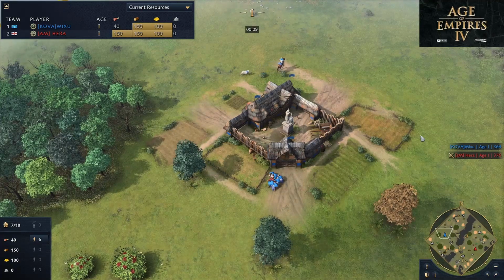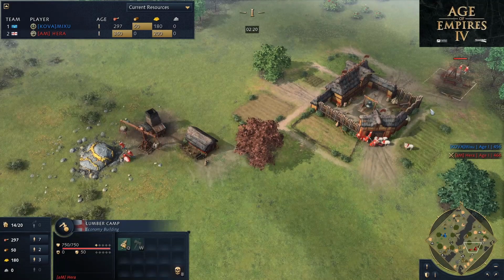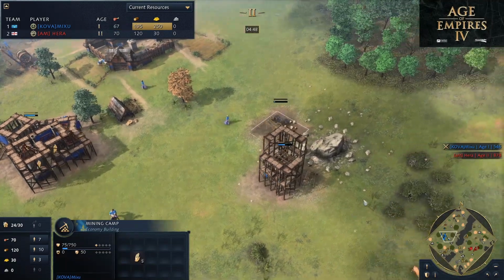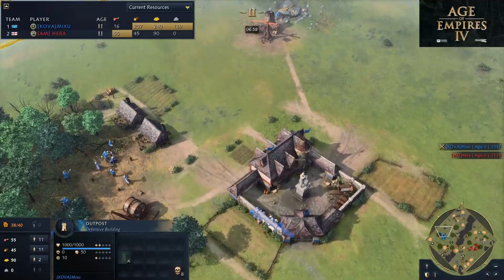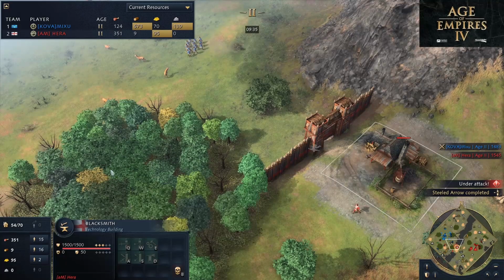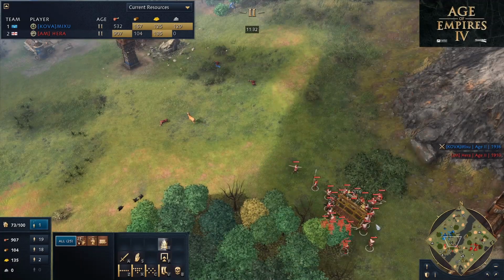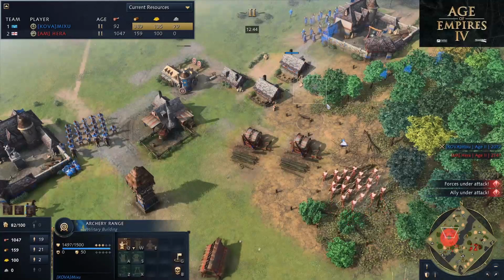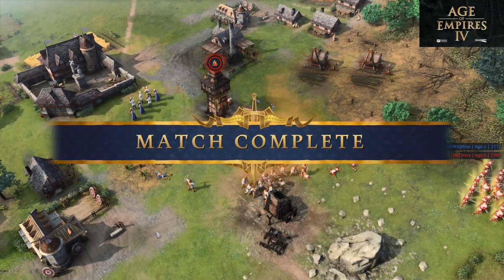Mechanics matter in French/English battles in Age of Empires 4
Mixu tries to hold off Hera's English pressure. The battle of the mechanics has begun!

Age of Empires IV game from Dec. 30th, 2021.